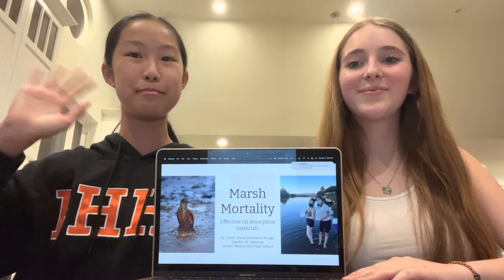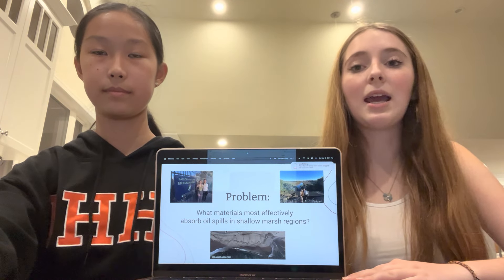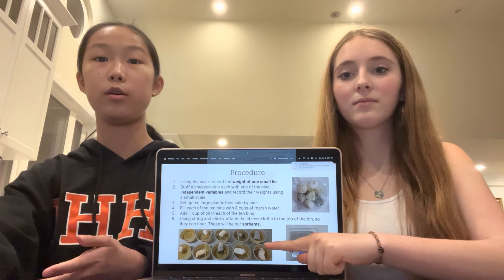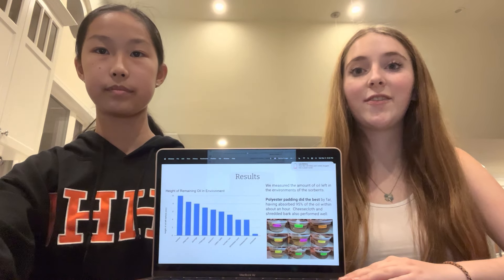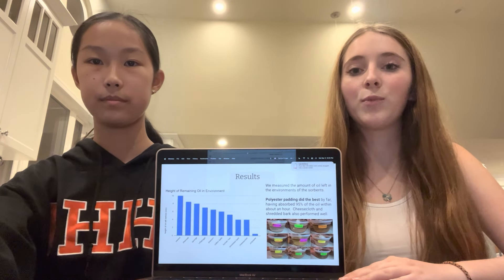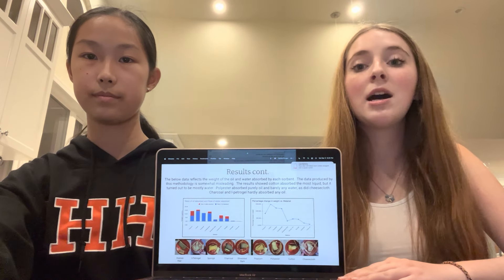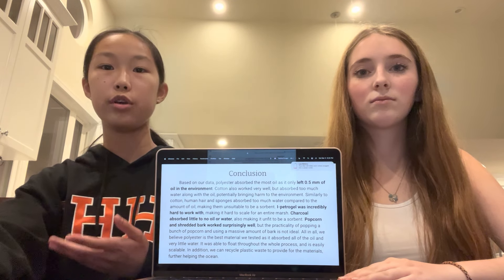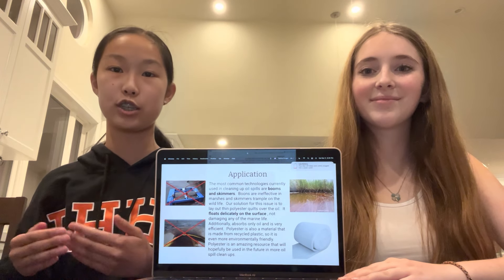LA Science Fair - "Marsh Mortality" - Karina Kruger & Sarah Zhang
There is a startling lack of technologies that focus on absorbing oil spills in shallow water and marshes.  Seeing this, we set out to discover what materials best absorbed oil without trampling the environment.  Using previous research, we identified 9 materials (sorbents) that could be candidates for effective oil absorption: cotton balls, popcorn, human hair, I-petrogel, sponges, polyester, shredded bark, cheesecloth, and charcoal. We hypothesized that human hair would be the most effective at absorbing oil.  To test this, we placed the sorbents in small cheesecloth packets and floated them on a mixture of actual marsh water and oil.  We measured the volume and weight of the oil removed.  Our hypothesis was incorrect, with polyester absorbing 95% of the oil within an hour.  It also floated nicely on the surface, making for easy recovery in the real world.